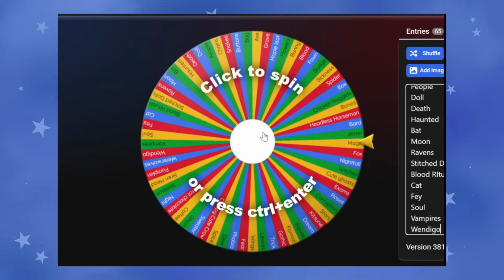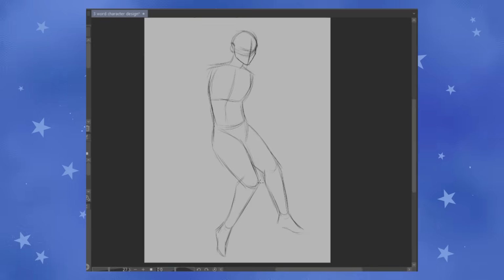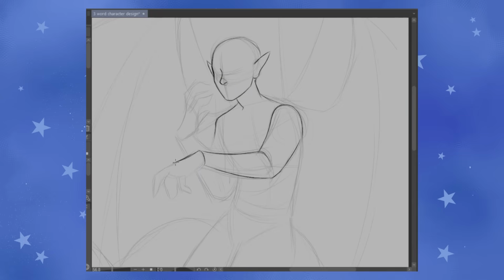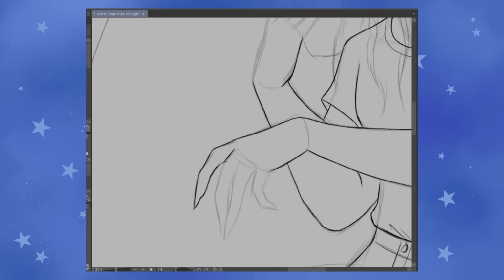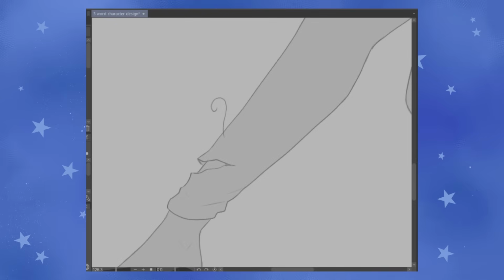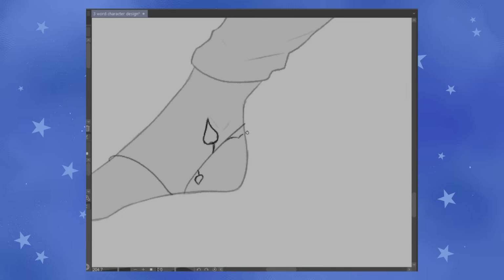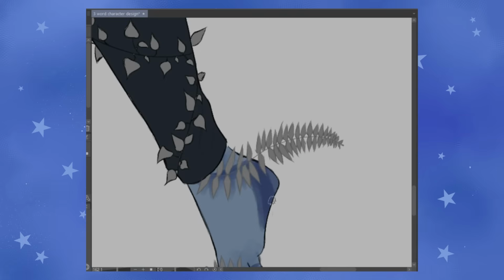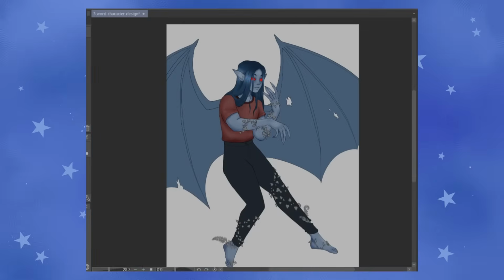Designing a character with only 3 words? [Character Design Challenge]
An actual video? What universe is this-

Hello! It's been a while. I wanted to do this art challenge for so long, but I always underestimate how long videos take to make, including animating a new version of tiny me XD But I had fun making this one, and I can't wait to make more videos like this! (hopefully won't be a year wait this time-)

Programs used:
Clip Studio Paint Ex - all the artwork and animations
Capcut - editing

♥♥♥Thank you for all of your support that keeps me creating! ♥♥♥